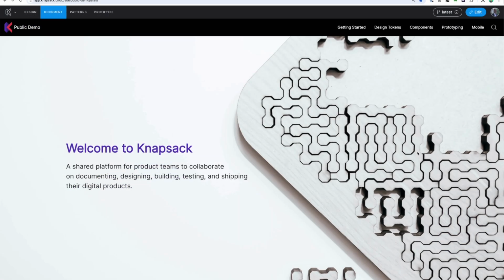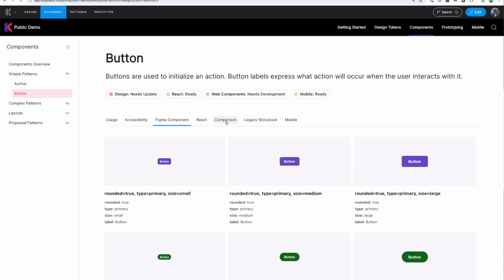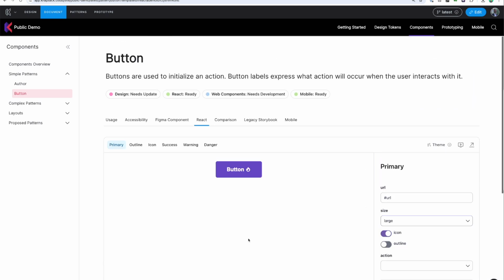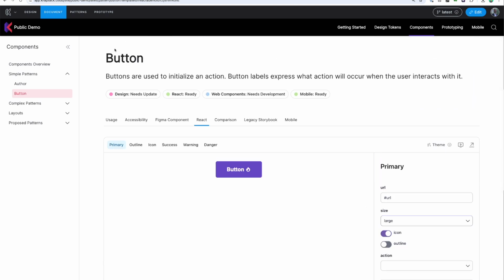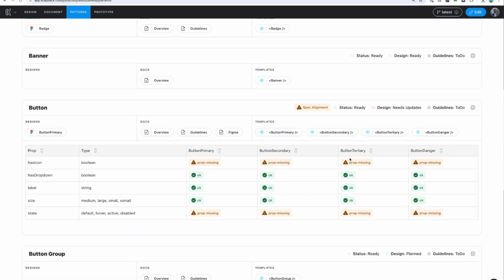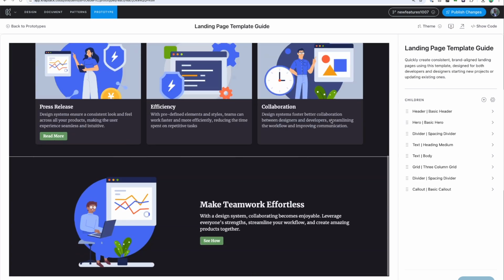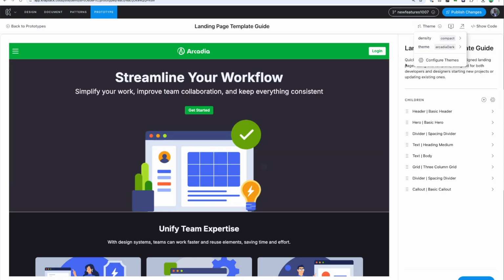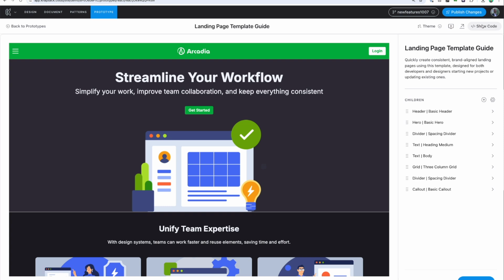The Power of Knapsack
Knapsack is infrastructure for digital product teams, connecting design and code in a single environment to align teams, speed up workflows, and pave the way for automation. In this video, see how Knapsack powers dynamic documentation, real-time prototyping with production components, and seamless theming across design systems.

Learn how Knapsack can help your team eliminate inefficiencies and work smarter by unifying your design and code assets. In this video, we go over:

0:04 - Knapsack as Infrastructure for Digital Product Organizations
0:23 - Connecting Design and Code for Unified Workflows
0:49 - Dynamic Documentation with Real-Time Updates
1:12 - Interactive Playgrounds and Hands-On Component Exploration
1:50 - Bird's-Eye View of Reusable Design and Code Assets
2:10 - Maintaining Alignment Across Implementations
2:50 - Bridging Data Between Design and Code
3:11 - Building and Prototyping with Production Components
3:40 - Efficient Page Building and Experimentation
4:00 - Prototyping Full Pages with Dynamic Theming
4:36 - Real-Time Theming with Code-Based Design Tokens